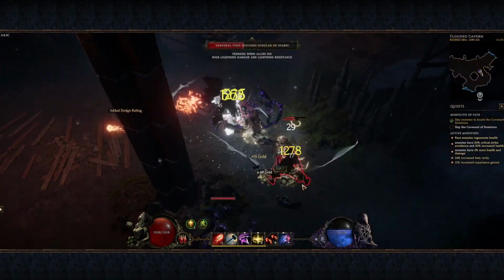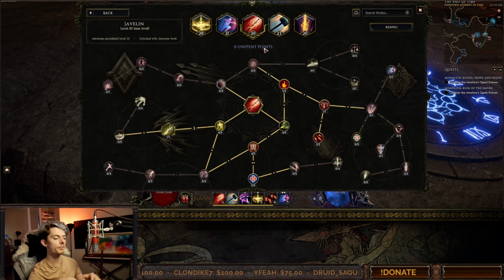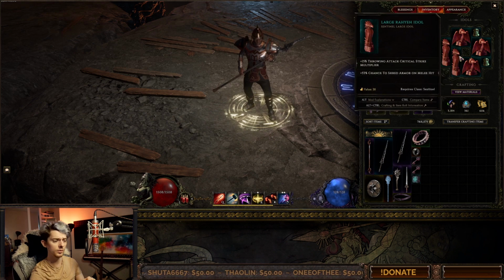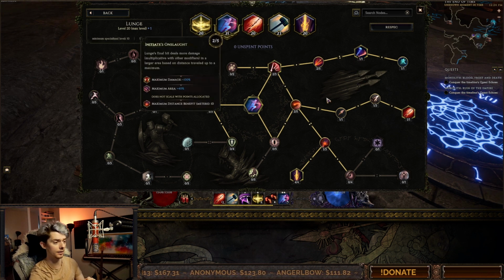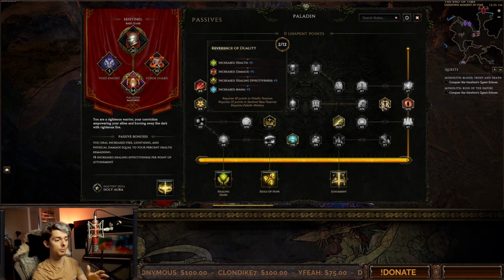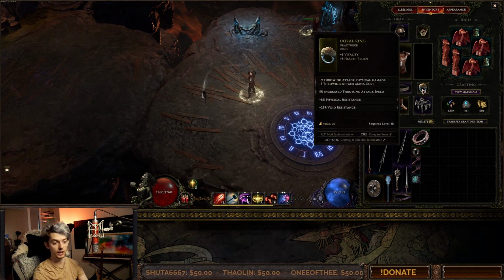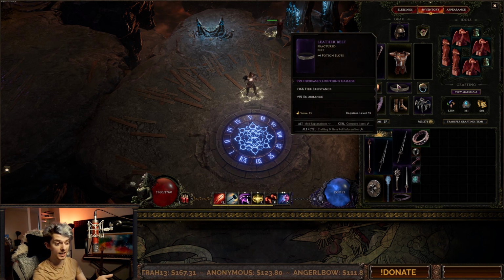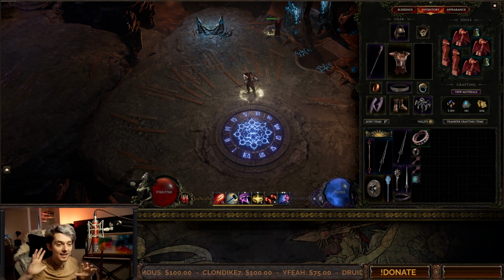Smite your Enemies Down with JAVAZEUS - Javelin Paladin Build Guide [Last Epoch 0.8.3]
I've had way too much fun with this build! I hope you enjoy it as well.
Be kind, its my first Last Epoch build guide, and I only hope to improve from here!